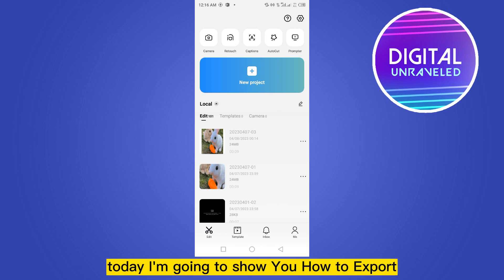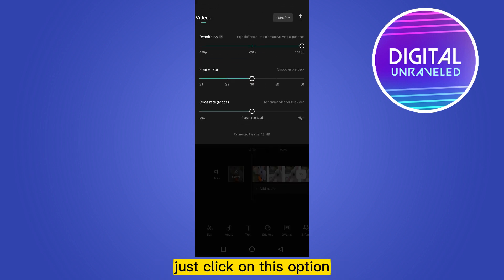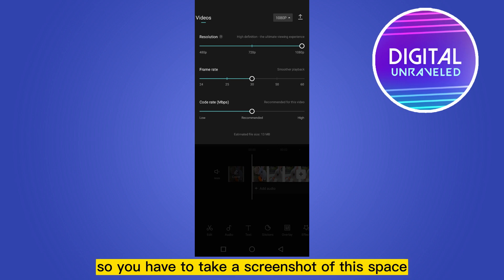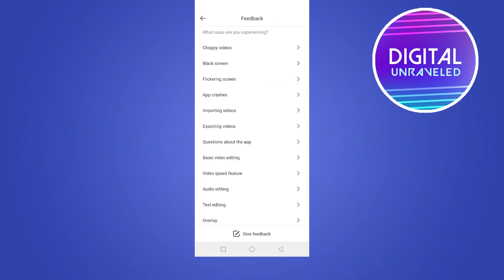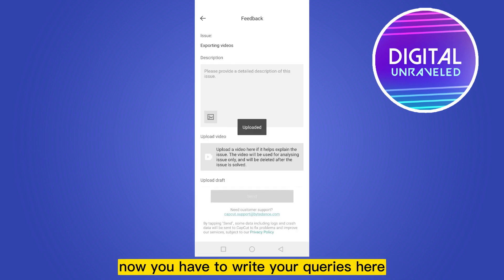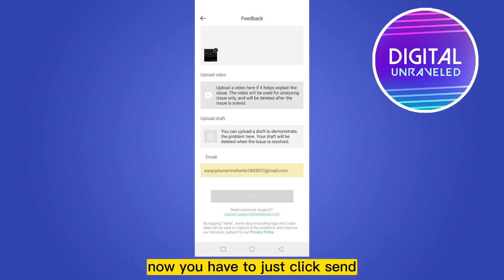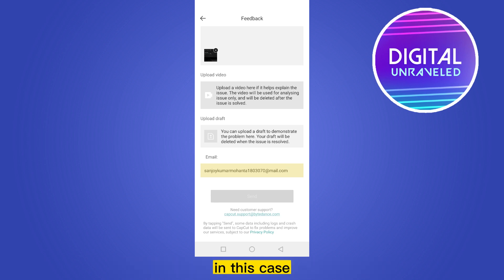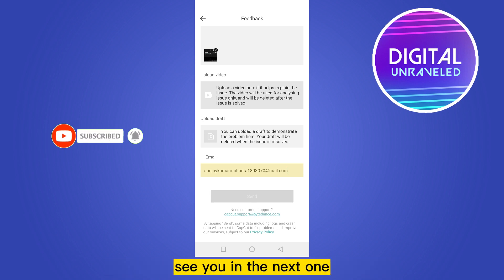How To Export Capcut In 4k (Easy!)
Learn How To Export Capcut In 4k